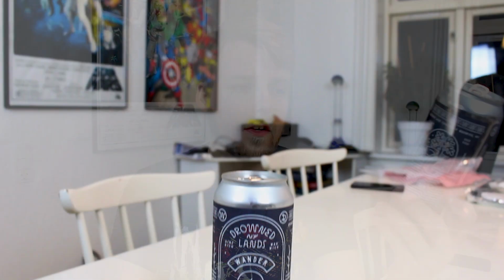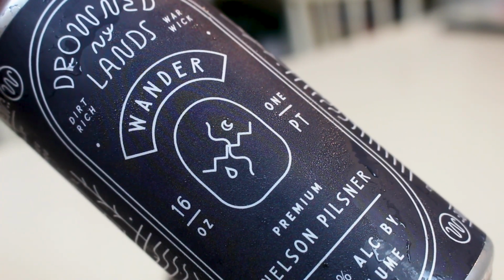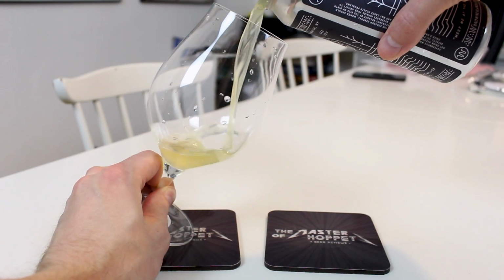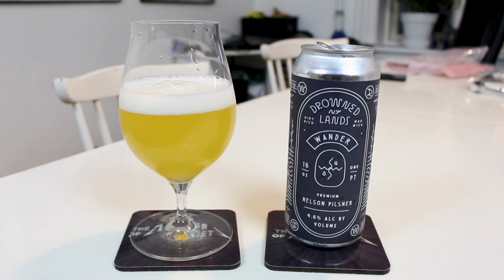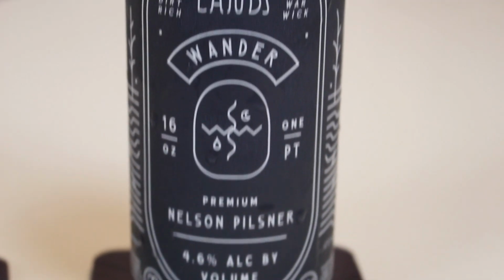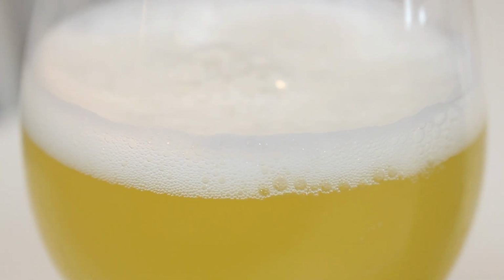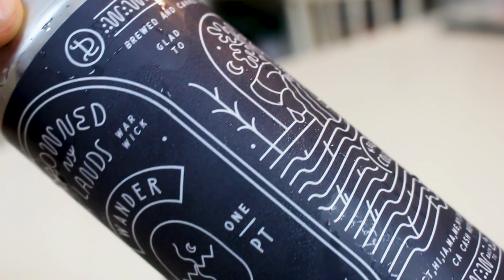The Drowned Lands Wander Premium Nelson Pilsner | TMOH - Beer Review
for the beer!

Information About This Beer:

Brewery: The Drowned Lands Brewery
Beer: The Drowned Wander Premium Nelson Pilsner
Style: New Zealand Pilsner
Location: Brewed by The Drowned Lands Brewery in Warwick, New York, USA.
ABV: 4.6%
Rating: 90/100